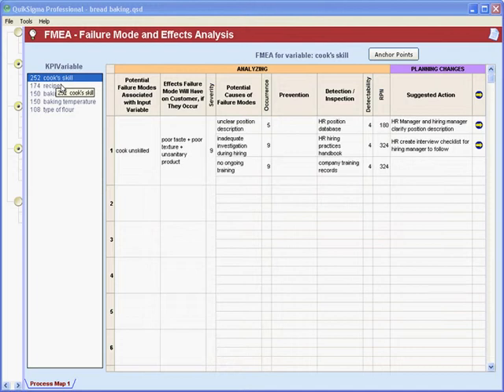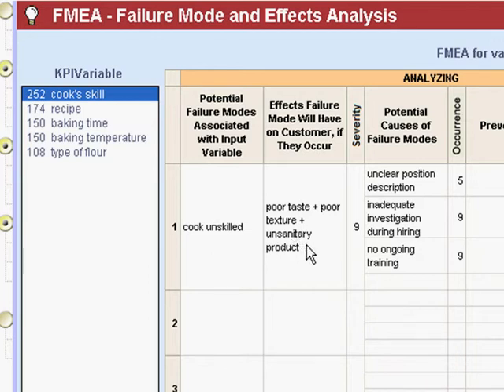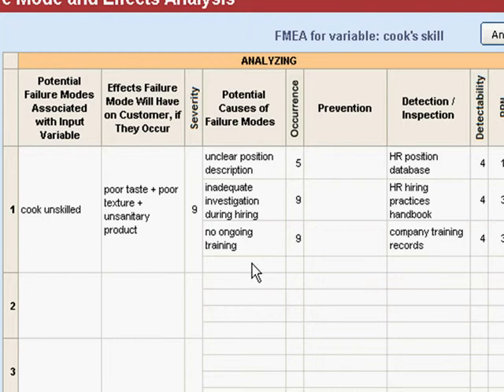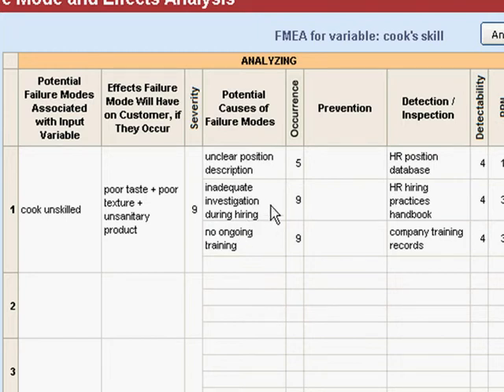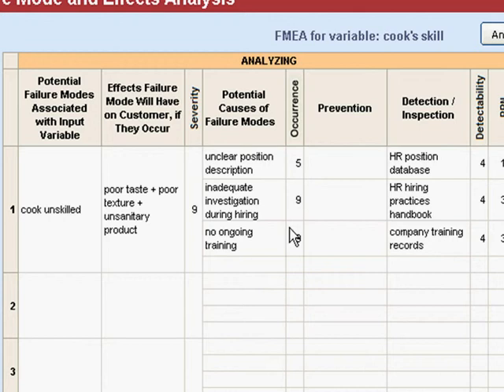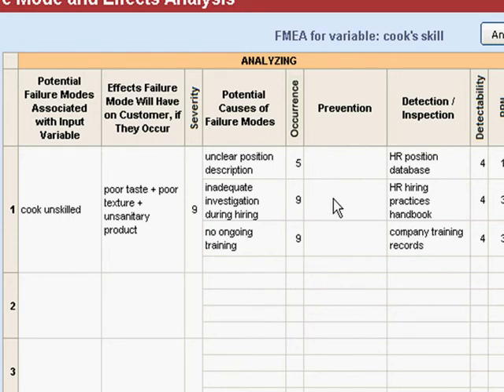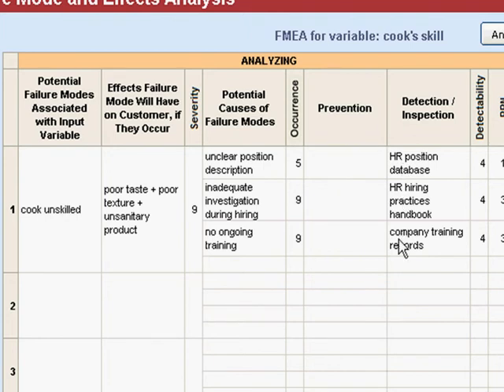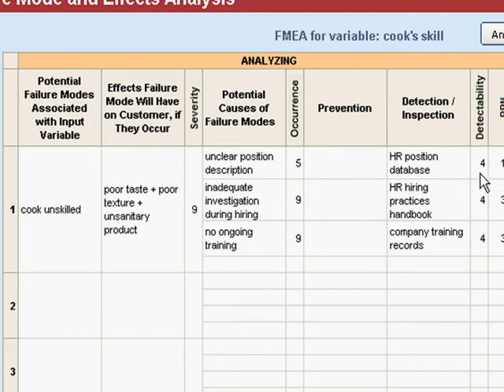QuikSigma: Failure Modes and Effects Analysis Part 3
How to use the FMEA tool to analyze the important variables carried forward from the Cause and Effect matrix, using QuikSigma.